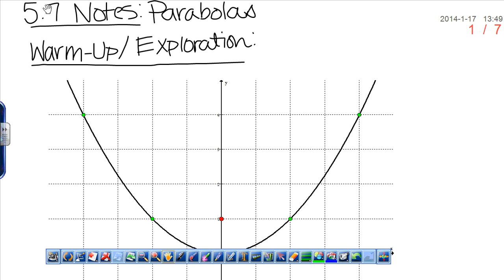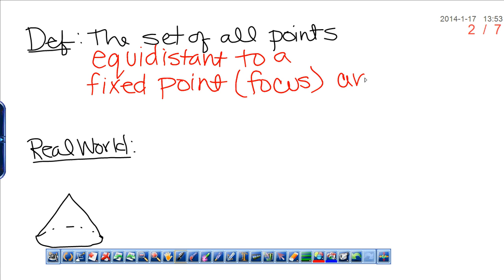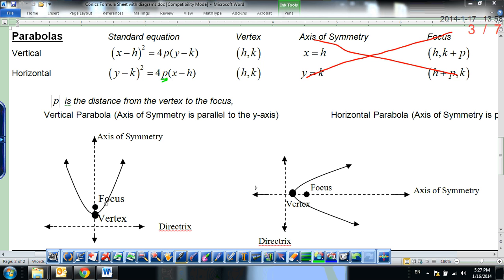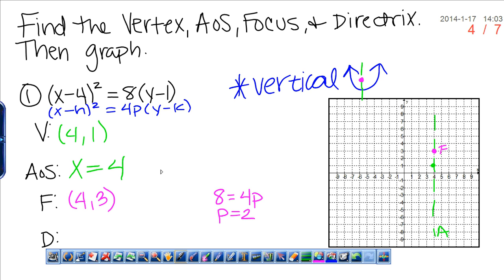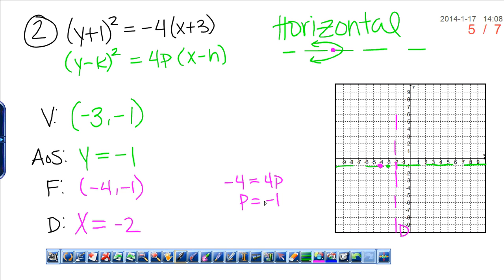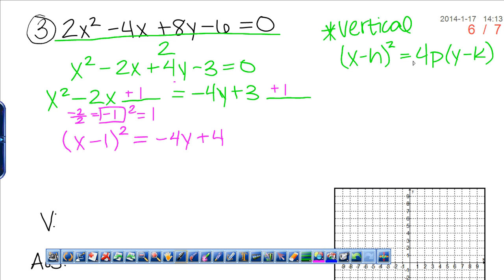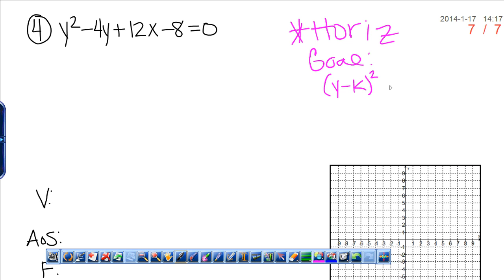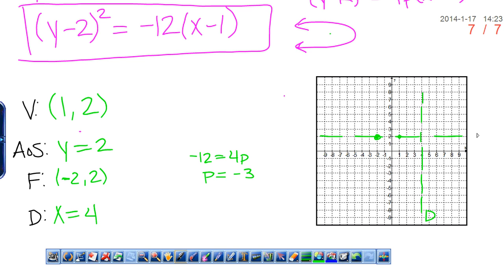5.7 Parabolas Day 1